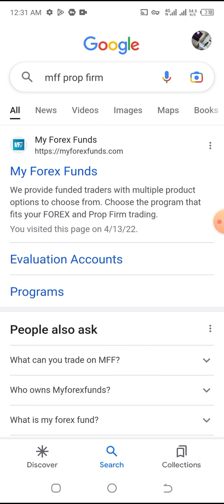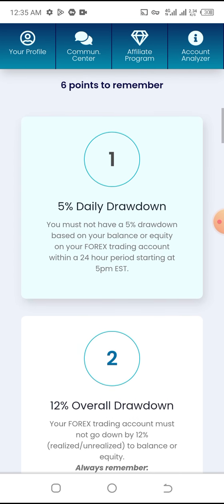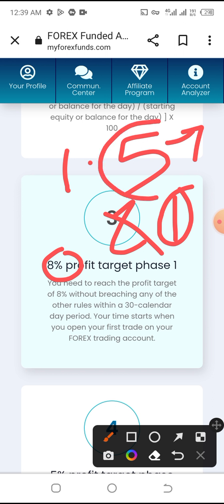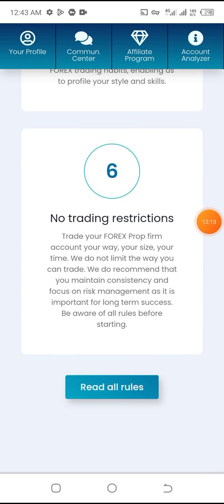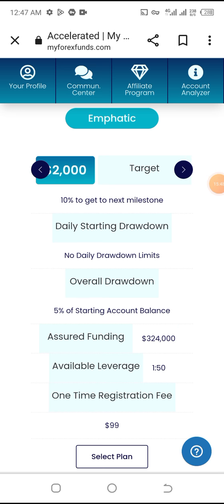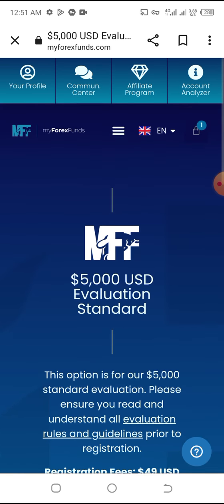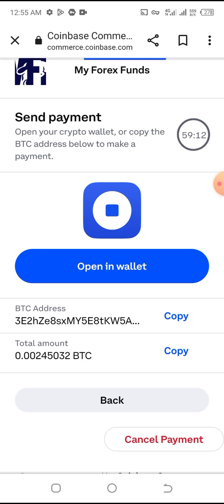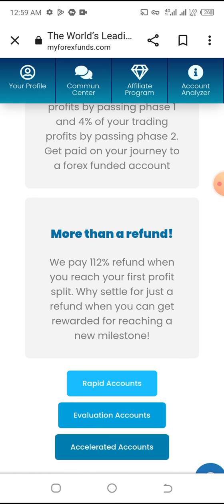FULL REVIEW ABOUT MY FOREX FUND AND HOW TO PURCHASE AN ACCOUNT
watsup me after for my guidence and plan

click link below to join my trading group